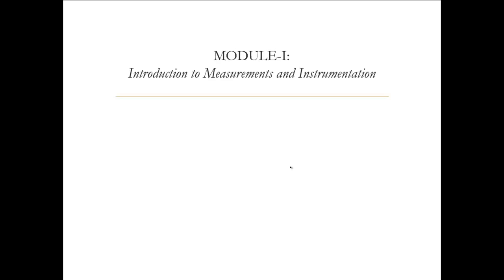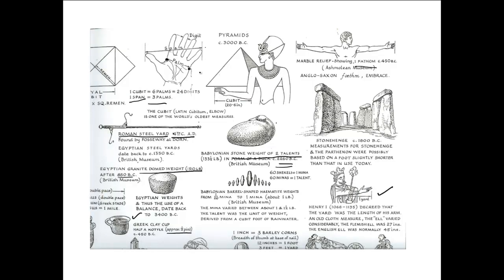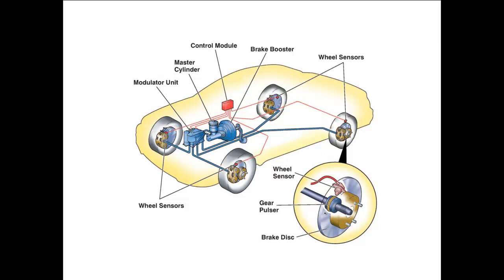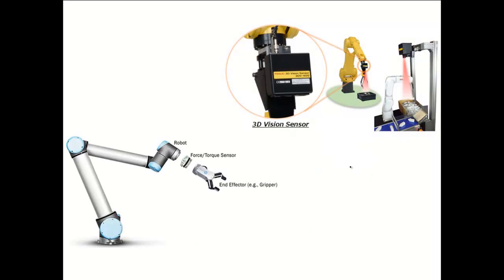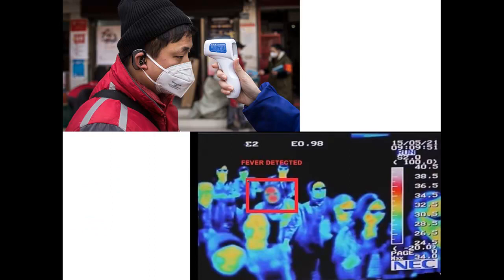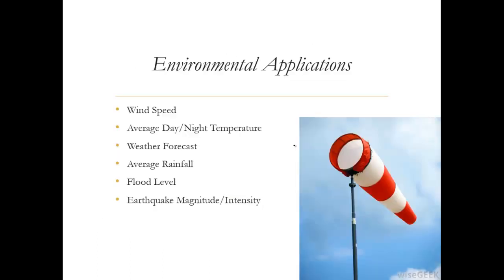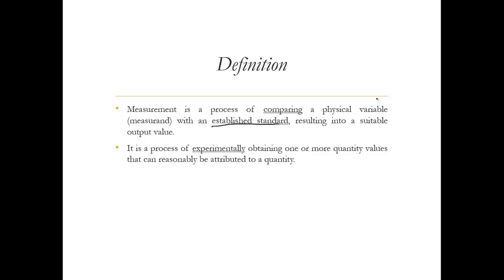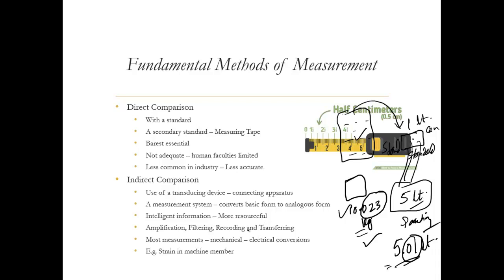Introduction to Measurements and Instrumentation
This video is a part of a series of video lectures on Measurements and Instrumentation course for B.Tech. 7th Semester NIT Srinagar. Autumn 2020.